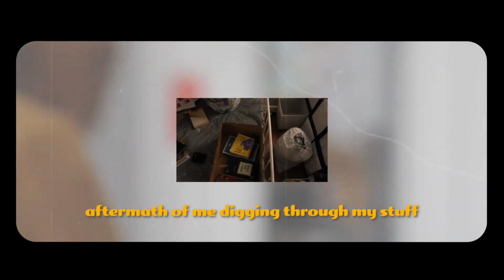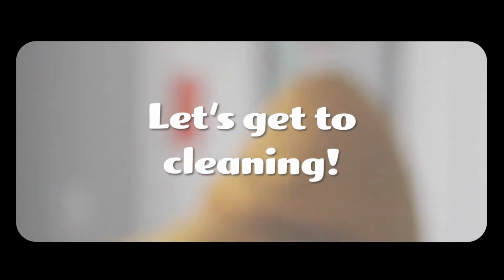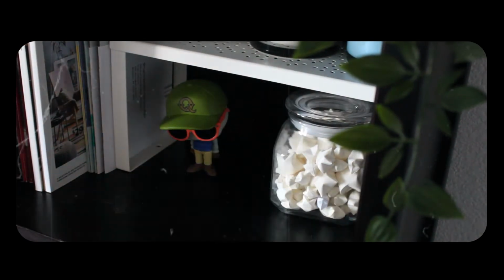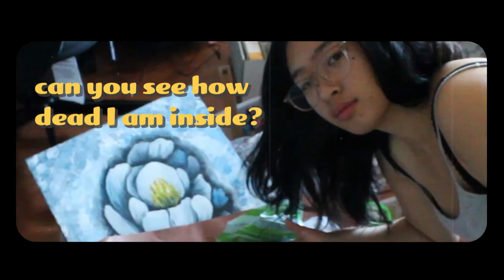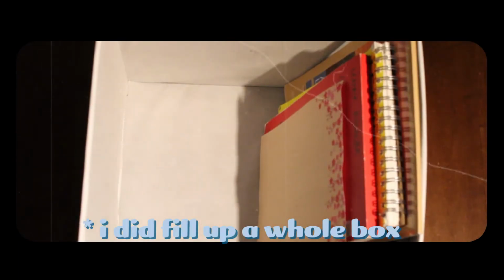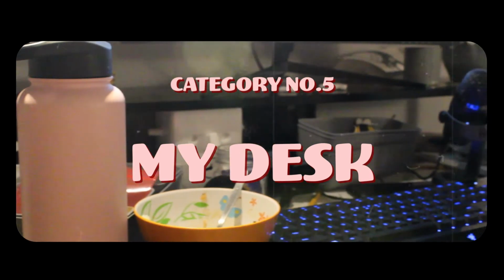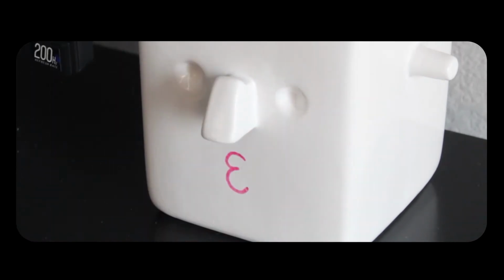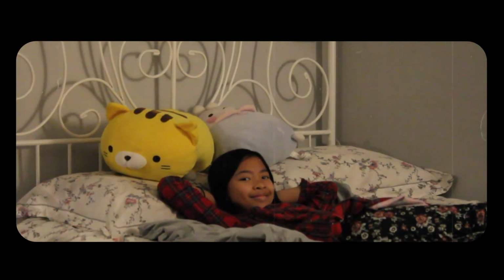Declutter with me! (a pseudo-tutorial)